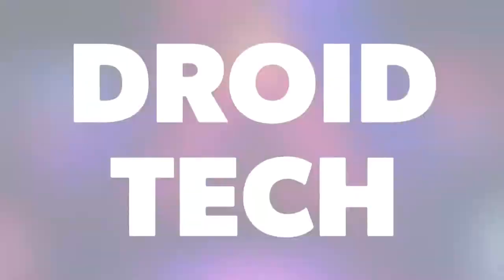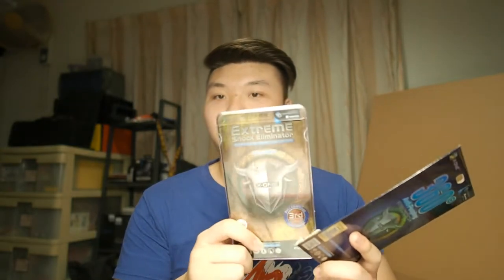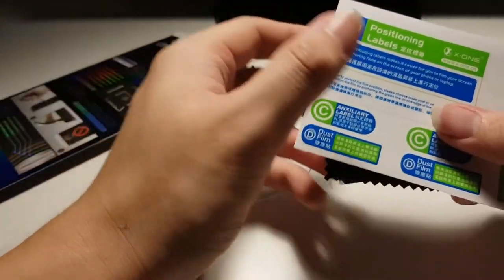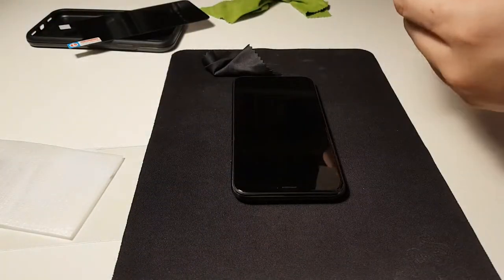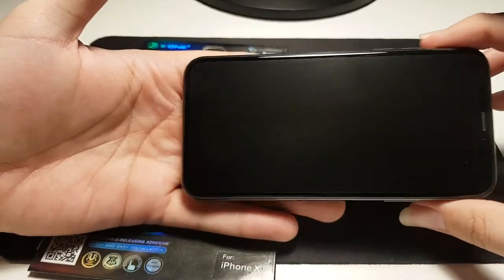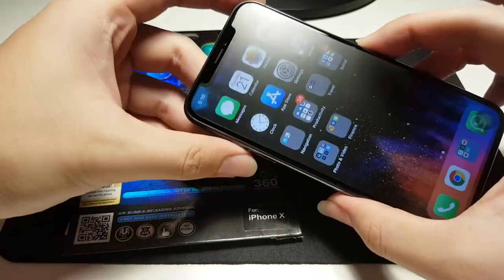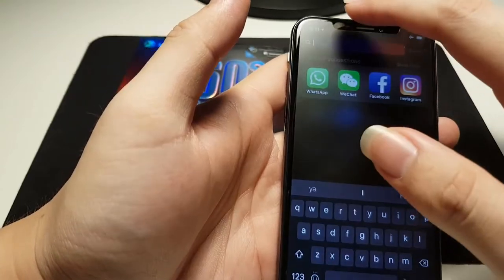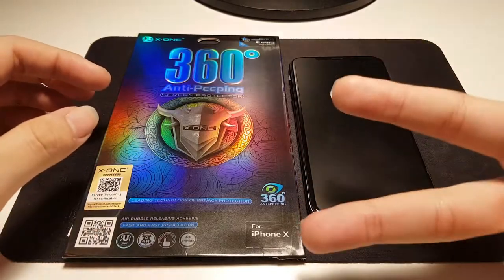iPhone X/XS: X-One Confidential 4-Way Privacy Protector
Want some privacy when browsing the Web or performing bank transfers with your iPhone? The X-One Confidential 4-Way Privacy screen protector may be the solution for you! Cheers!

Follow X-One:
Instagram & Facebook: xoneasia

Fliming Gear:
RODE VideoMicro
Zoom H1